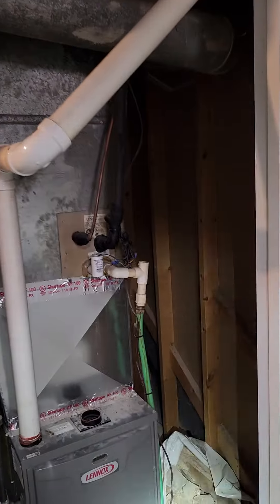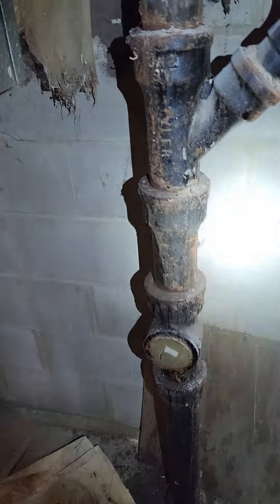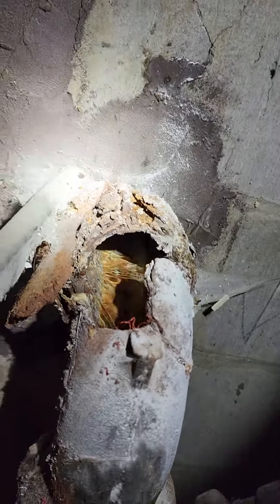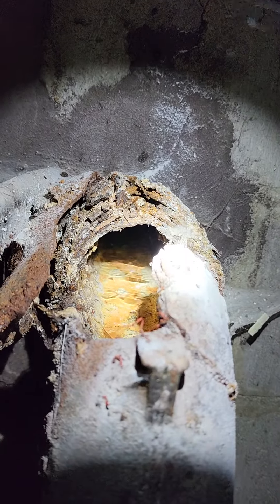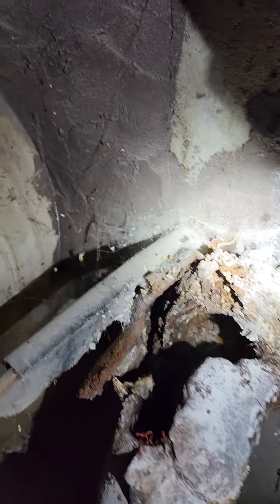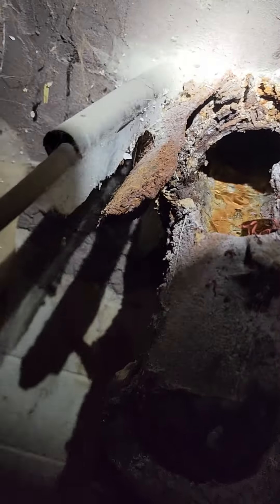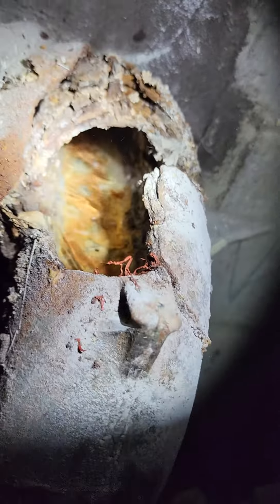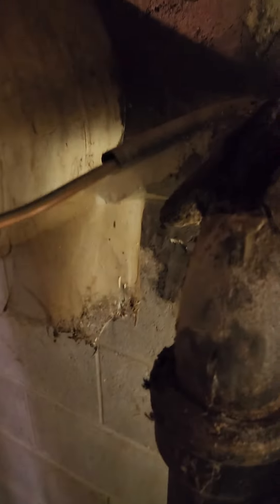Broken Main Drain in Home - Draining Water Visible!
Inspector Jon recently discovered a broken main drain in a home ...and through the broken area you can easily see water from the bathroom upstairs draining through. This corroded pipe is out of view, tucked away behind the furnace and water heater. As professional inspectors, to do our job, we enter areas where few people go, sometimes even the homeowners.